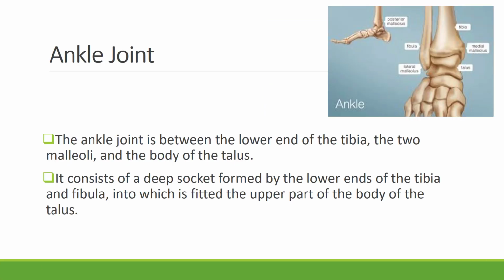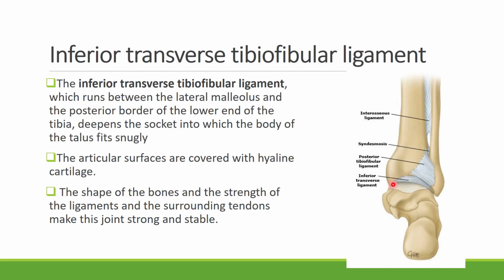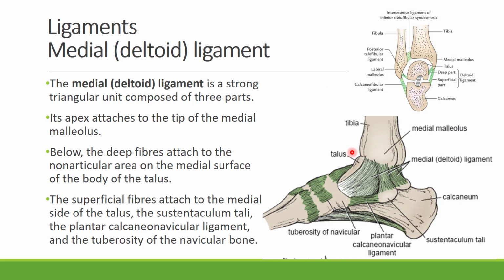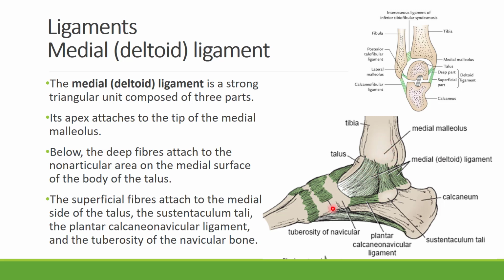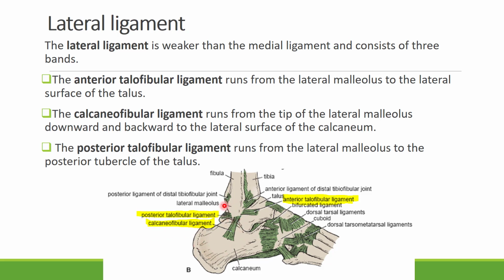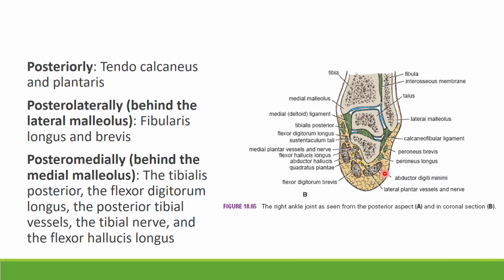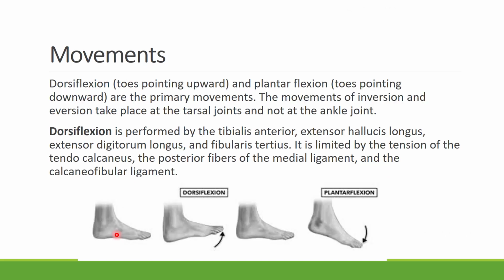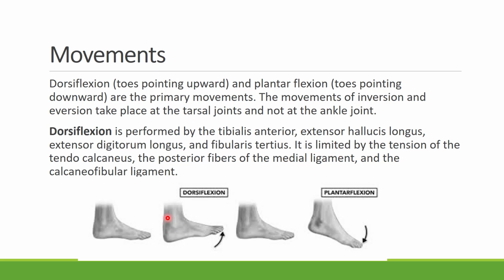Ankle Joint Anatomy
In this video, I have discussed articulation, type, capsule, synovial membrane. movements, muscles producing those movements, ligaments  and important relations of ankle joint. Nerves supplying ankle joint are also mentioned.